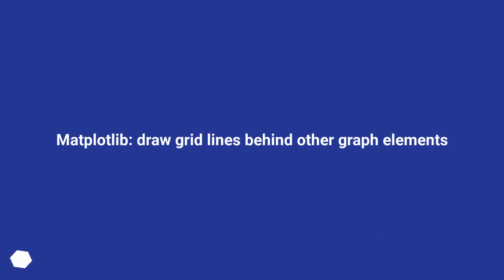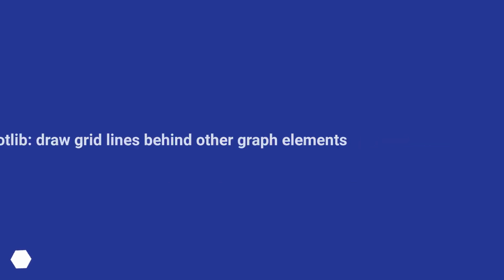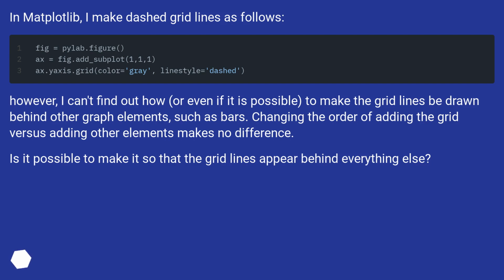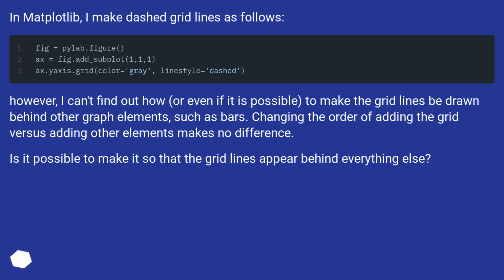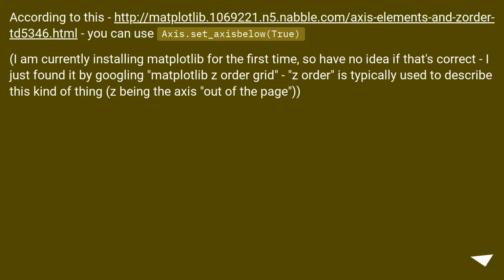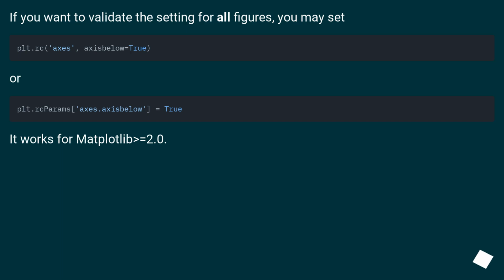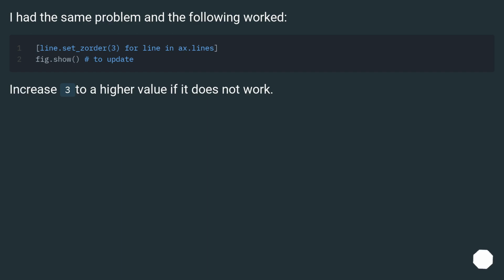Matplotlib: draw grid lines behind other graph elements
Chapters
00:00 Question
00:38 Accepted answer (Score 178)
01:08 Answer 2 (Score 138)
01:25 Answer 3 (Score 73)
01:47 Answer 4 (Score 8)
02:05 Thank you